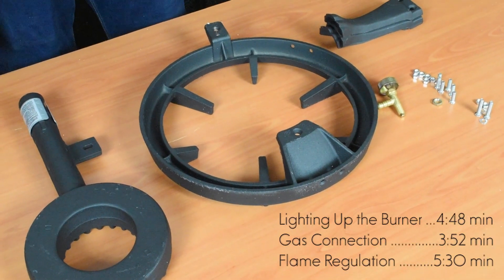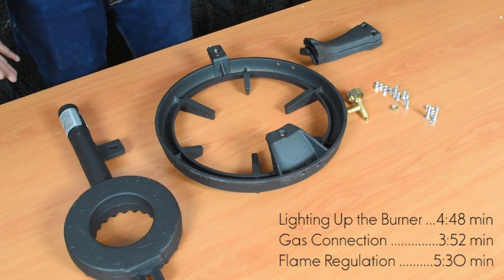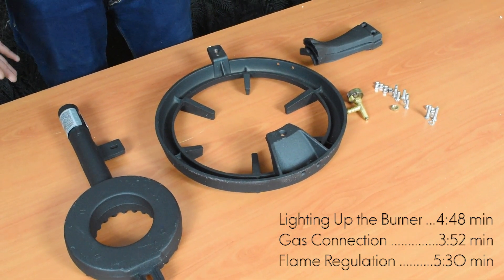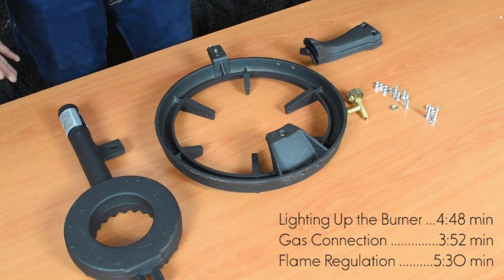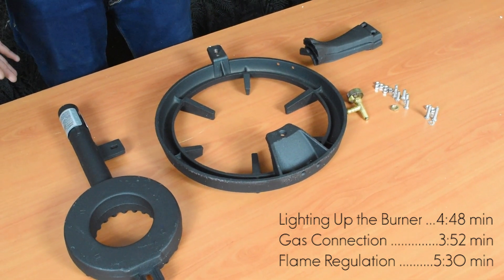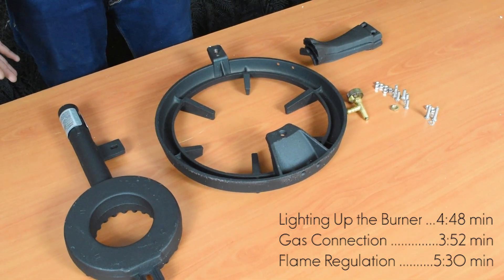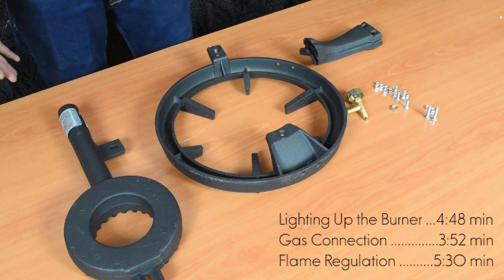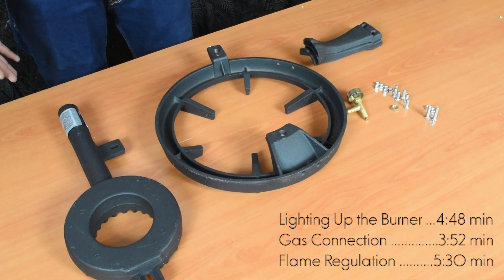NJ GB-24 Powerful Gas Boiling Ring Cast Iron Burner Outdoor LPG Stove 8kW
Cast Iron Powerful Single Burner - max Heat input - 8.0 kW
Gas type - Butane, Propane, Propane-Butane gas mixtures
Manual Ignition; 17 cm diameter gas burner; Outdoor Use Only
Incorporating a brass needle valve for precision gas control